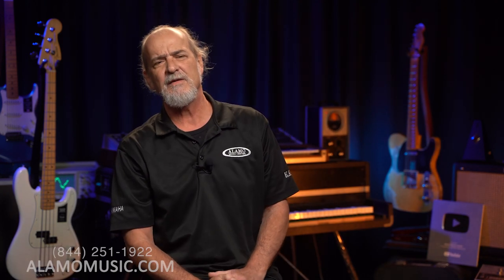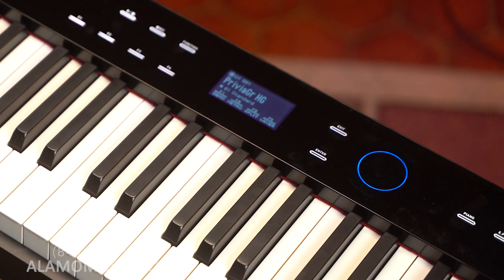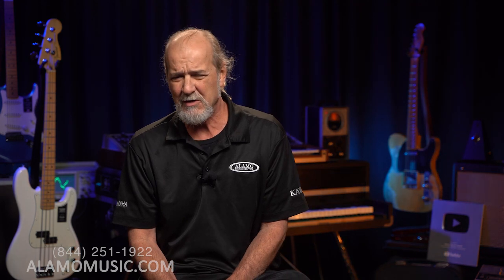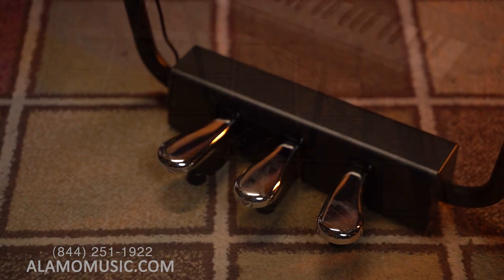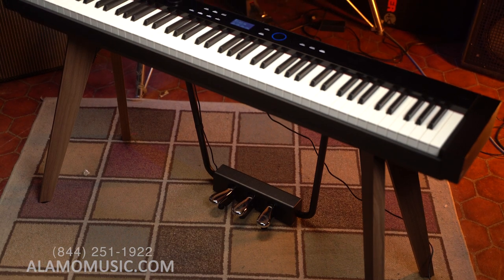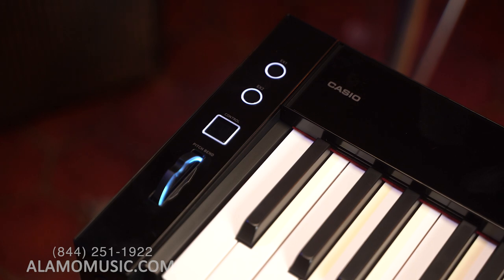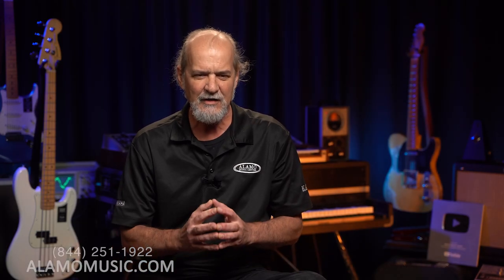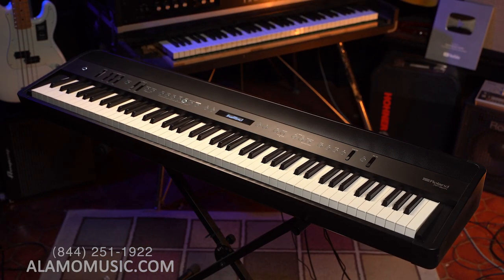Battle of the Most EXPENSIVE Digital Piano - Casio PX-S7000 vs Roland FP-90X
Today Ted compares the Casio PX-S7000 vs Roland FP-90X! Both these digitals are around $2500 price range. We have amazing digital and acoustic piano options at Alamo Music and our Kawai Piano Gallery locations. Come by to test out in person and we'll help find the best instrument for you or a loved one!

0:00 - Intro
0:48 - Merch
1:10 - Comparison
5:58 - Casio PX-S7000 Demo
15:28 - Roland FP-90X Demo
28:53 - Similarities
30:18 - Outro

Casio Privia PX-S7000BK 88 Smart Keys Slim Digital Piano - Black w/ Spruce Sides